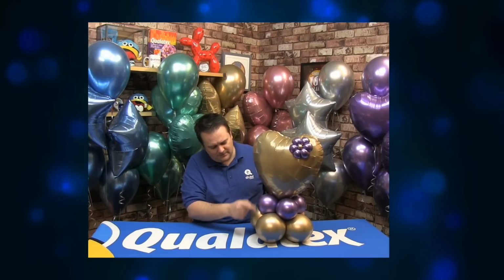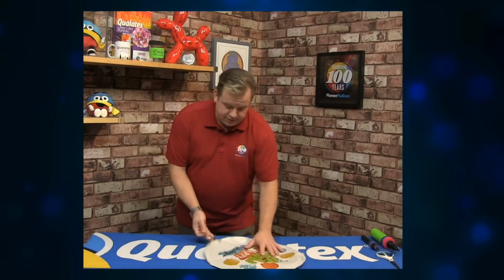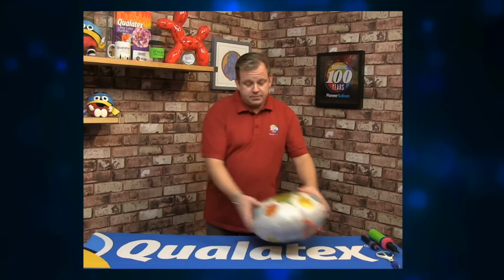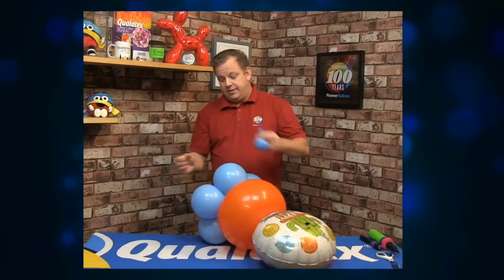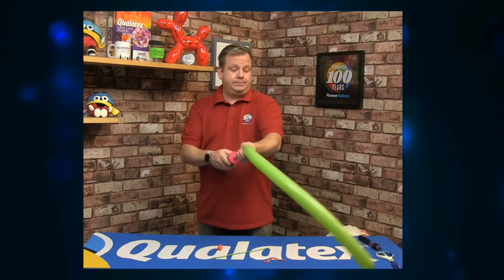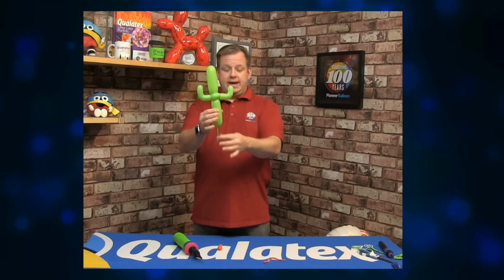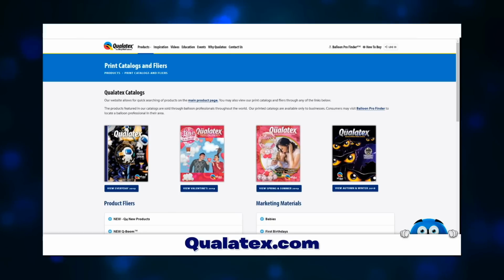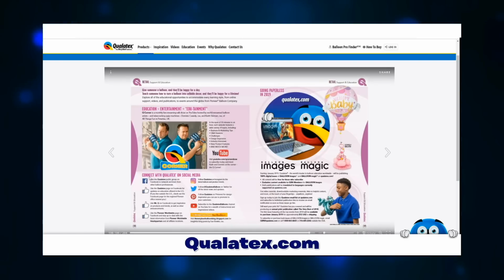NEW Chrome Balloons - Cactus Design & 2019 Qualatex Catalog - Q Corner Showtime LIVE! Episode 16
Join Three Mystery VIP Guests as they host the first Q Corner of 2019!

They will share with you the new Chrome Suprafoils, a Fantastic, Super Sellable Air Filled Cactus Design & first glance at the 2019 Qualatex Catalog.